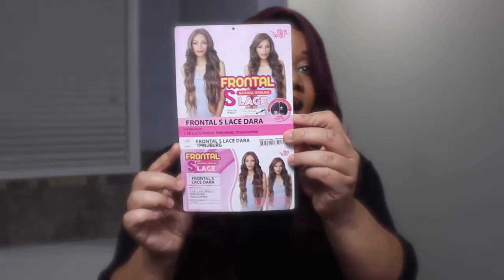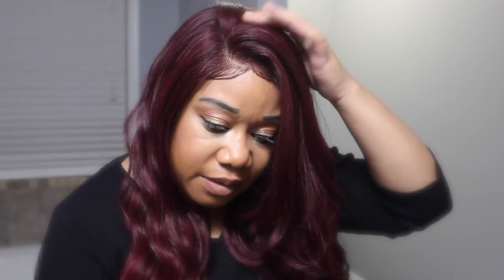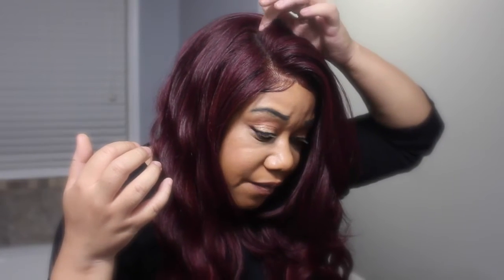VALENTINE'S DAY WIG TUTORIAL FEAT. DARA WIG TP99J/BURGUNDY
Hey Babes! Valentine's day is coming up and what's a better way to celebrate with your boo than with a sexy burgundy V. Day wig!!! That wig will make your outfit look snatched! I bought this wig off the one and only where they have all of your hair looks.

At 300 subbies, I will be giving away 3 wigs!!!
Follow the links below to purchase your Wig!!! S/N: The burgundy wig is usually sold out... it took me a year to purchase this wig... the other colors are bomb though! I also have this wig in the number 4...

Listen ad-free with YouTube Premium
Song
Bibbidi-Bobbidi-Boo (From "Cinderella")
Artist
Verna Felton
Writers
Jerry Livingston, Al Hoffman, Mack David
UMG (on behalf of Walt Disney Records); UMPI, LatinAutor - UMPG, ASCAP, Walt Disney Music Company (Publishing), UNIAO BRASILEIRA DE EDITORAS DE MUSICA - UBEM, and 8 Music Rights Societies